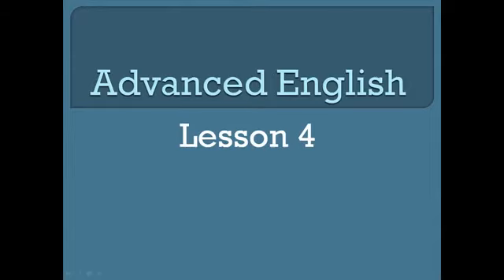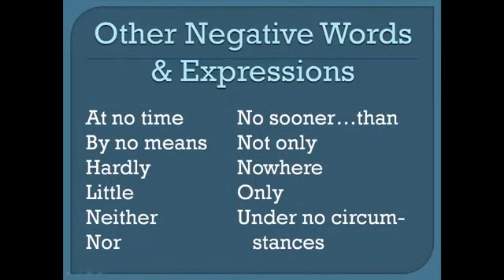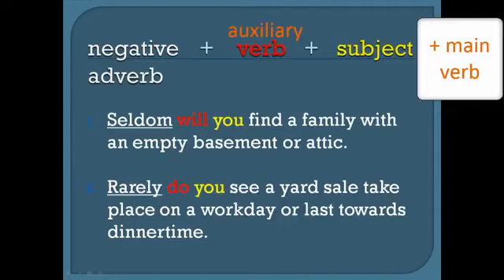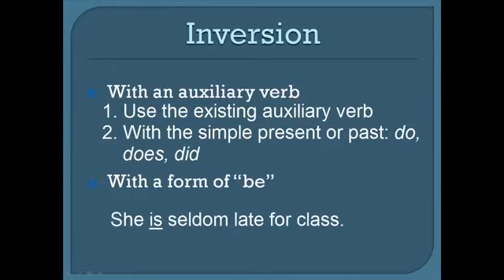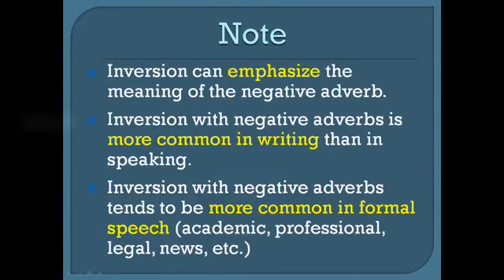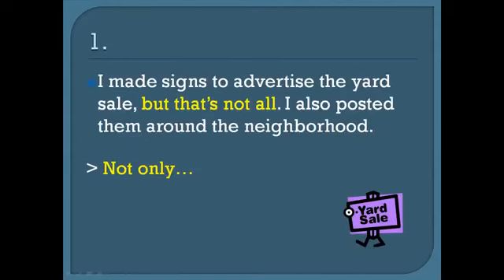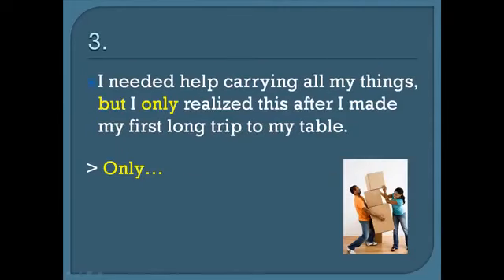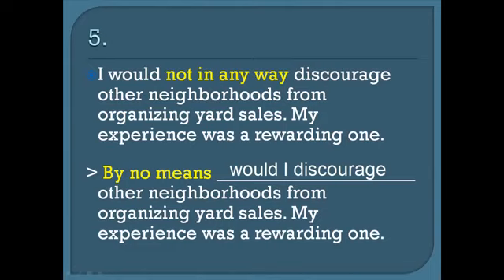Lesson 4 Part 2 Advanced English Grammar Yard Sale Jennifer, Grammar